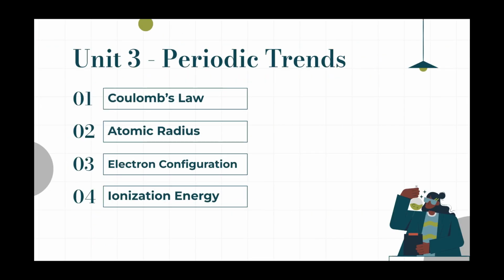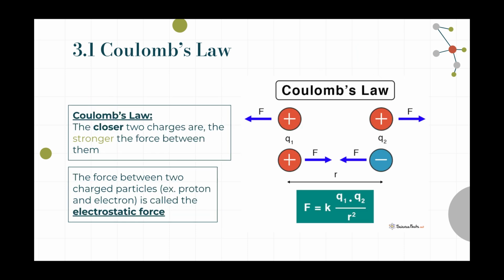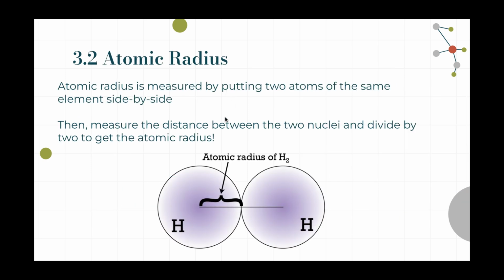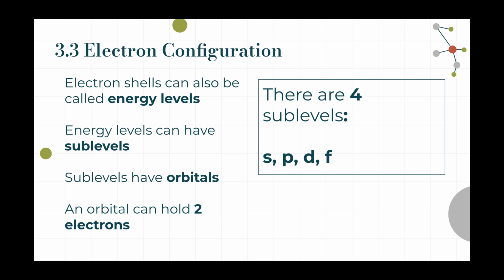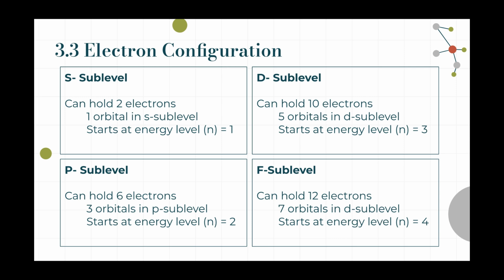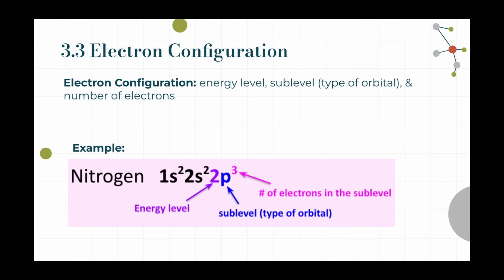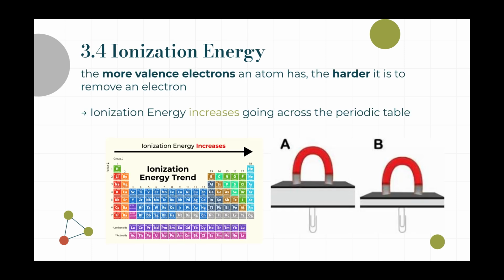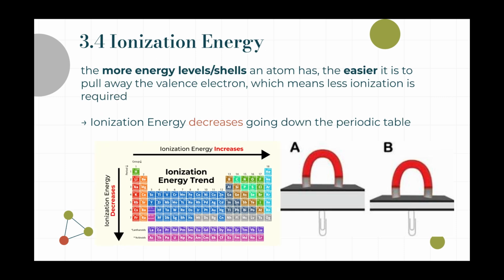Periodic Trends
Lesson 3: Periodic Trends - Intro to Chemistry